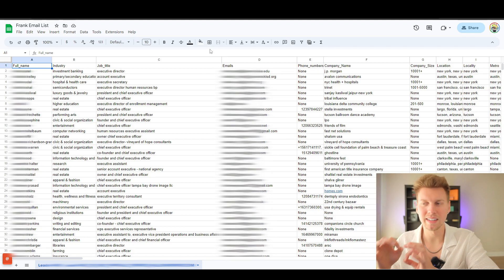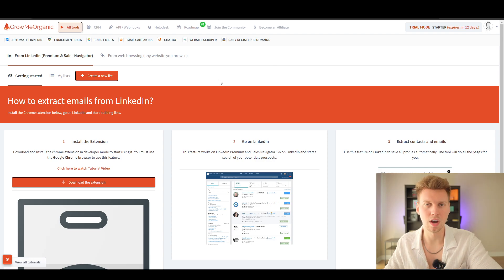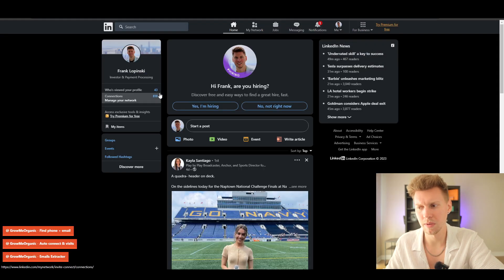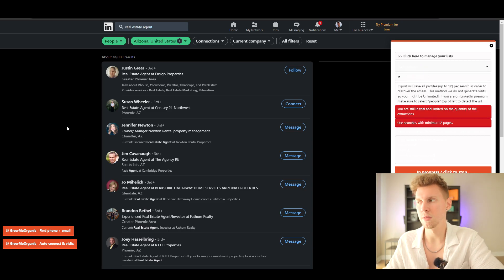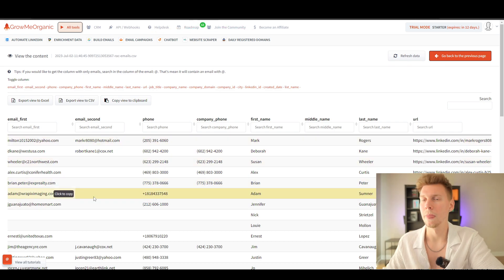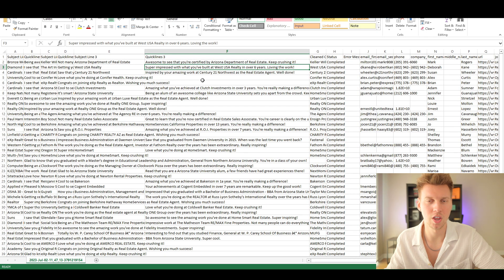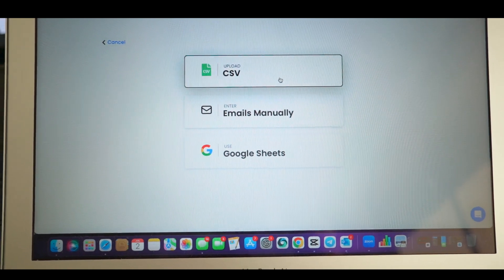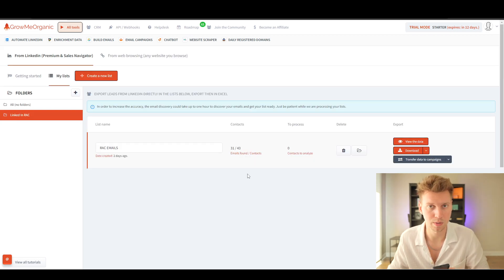The Elite AI Automation Stack For Cold Outreach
These AI tools generated me over 4,000 qualified emails in 2 hours! You'll also learn how to automate personalized emails and messages to 5x your response rate and make more money with these tools.

The AI automation agency space is early and I'm here to help you leverage these resources to make your life better and use technology to a high degree. Go High Level is the backbone of my systems but in the background I've been adopting new software's to stack with it as well.

gohighlevel gohighleveltraining saas aiautomationagency Book A 1 On 1 With Me To Build Your Personal Brand